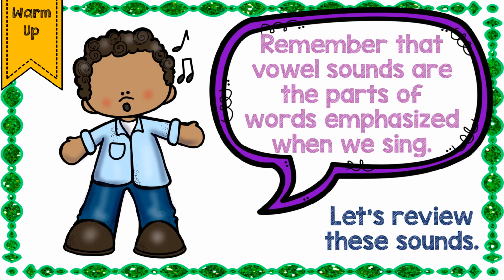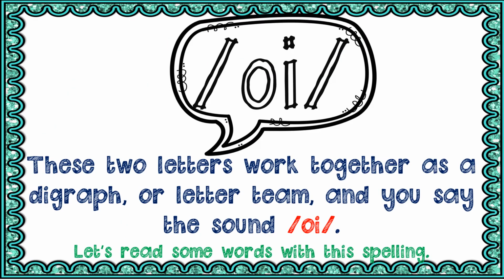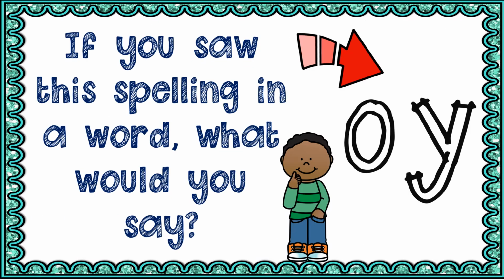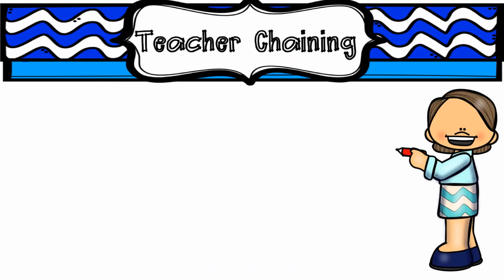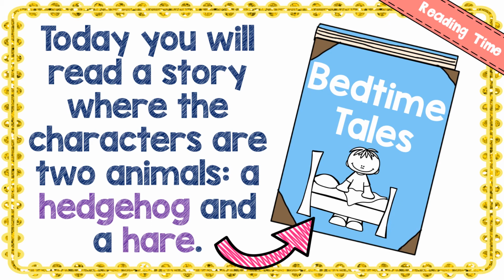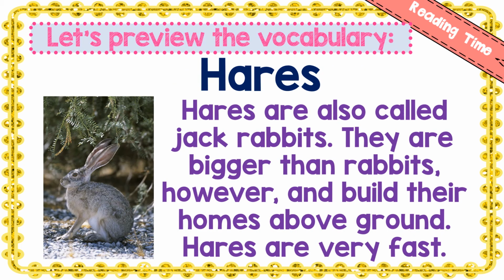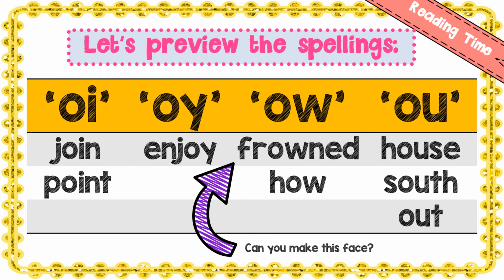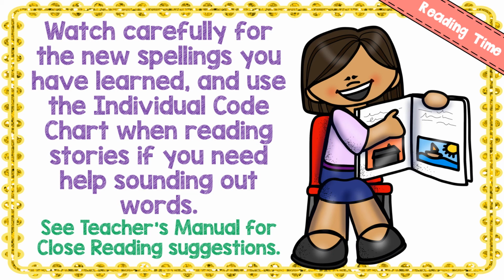2nd grade CKLA Skills Unit 2 Lesson 8 (9)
2nd grade CKLA Skills Unit 2 Lesson 8  (9